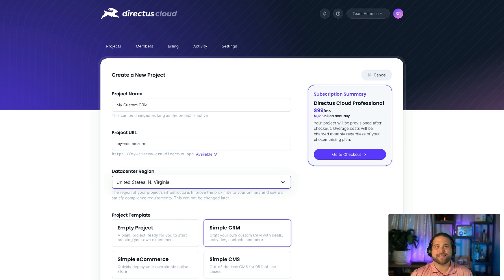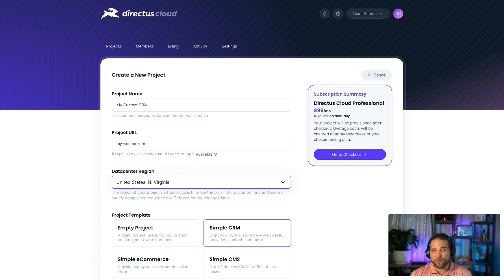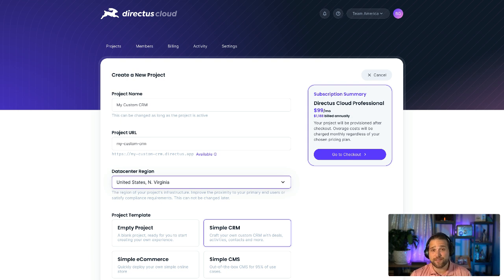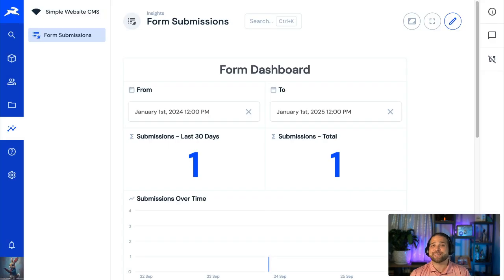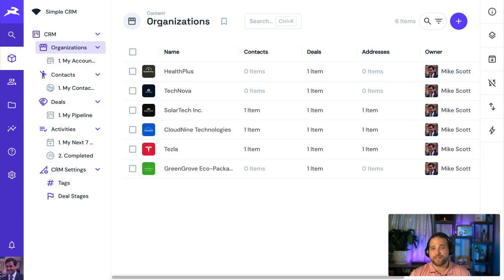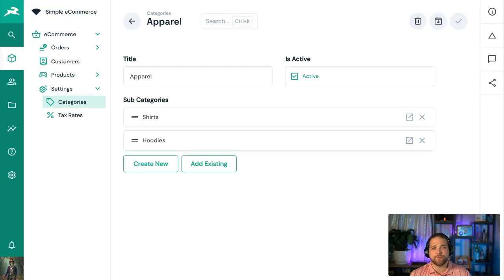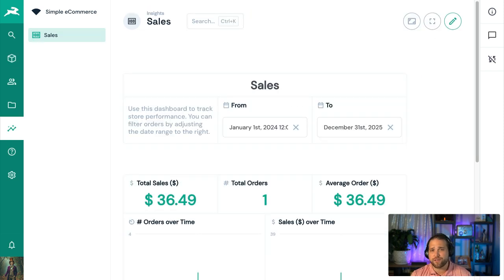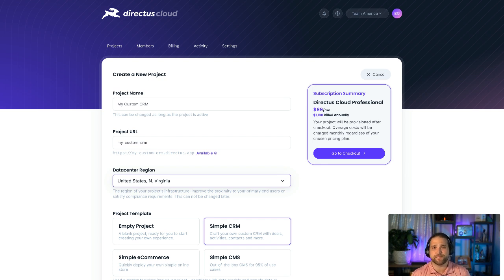Introducing our new CMS, eCommerce and CRM backend templates 🎉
Build fast, ship faster with cloud templates!

Our first batch of ready-to-use backend templates – designed to get you 80% of the way done for any new project – is now available in our Cloud!

✅ Simple CMS
✅ Simple eCommerce
✅ Simple CRM

Sign up for a 14-day trial, start a new project, and give 'em a try!